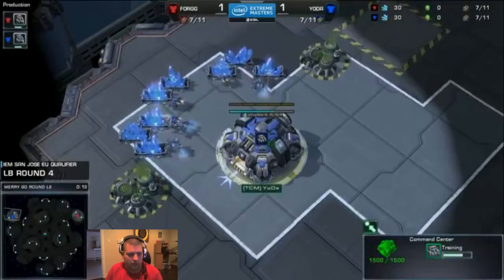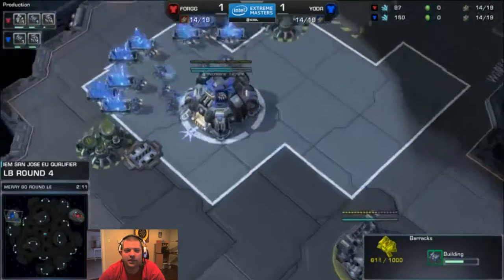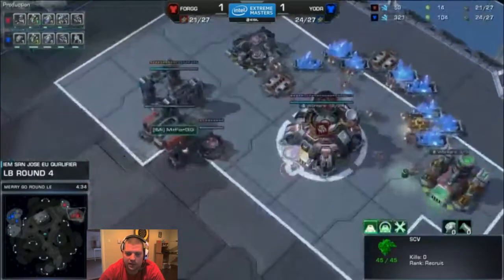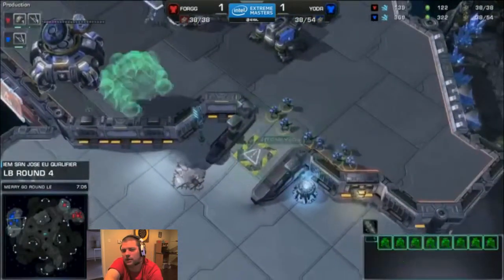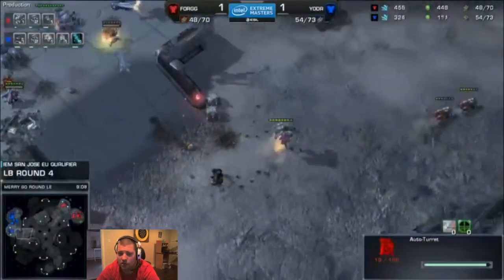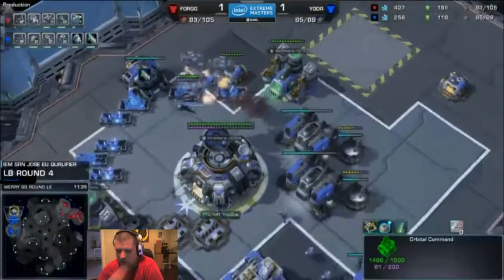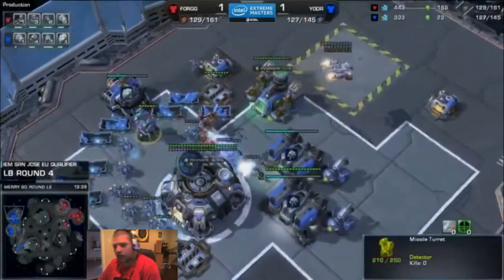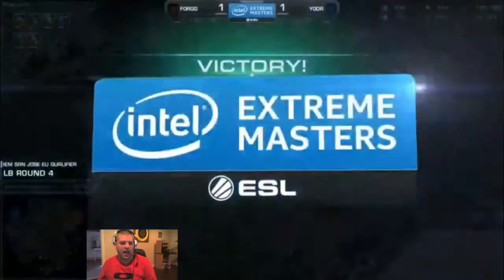ForGG vs Yoda game 3